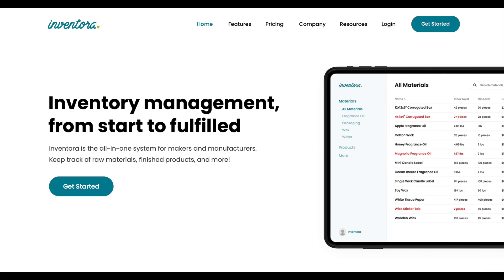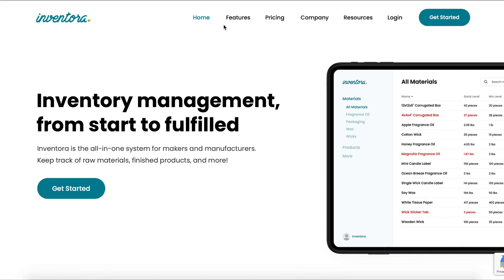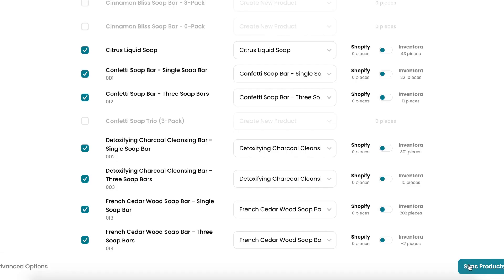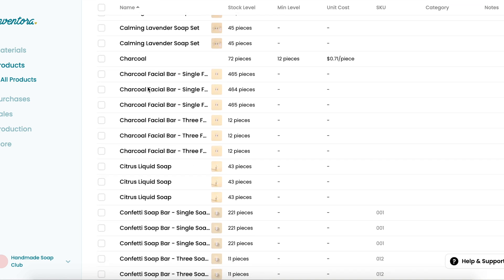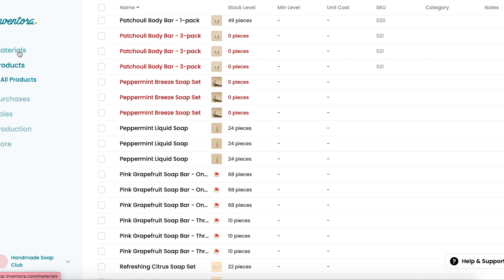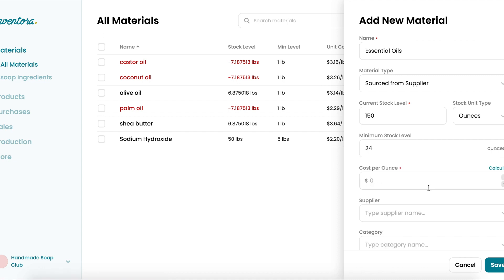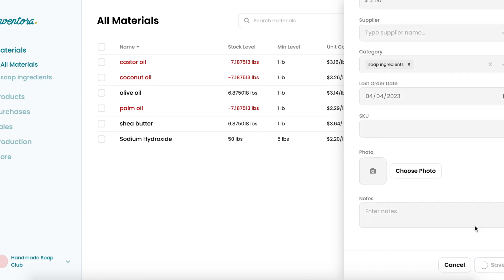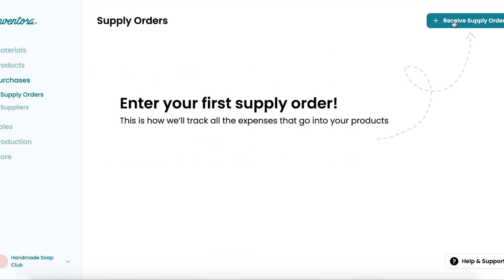HOW WE MANAGE A MILLION DOLLAR BUSINESS WITH INVENTORA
We are so thrilled to introduce Inventora, an all-in-one inventory management system. If you're not using Inventora to scale your business, what are you doing?! Level up the way you do business! Join Inventora, today!